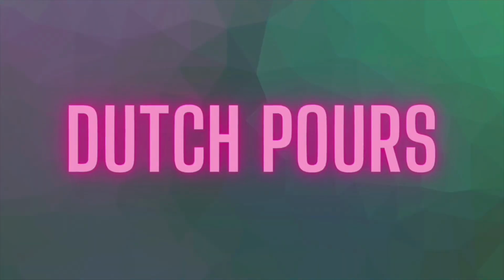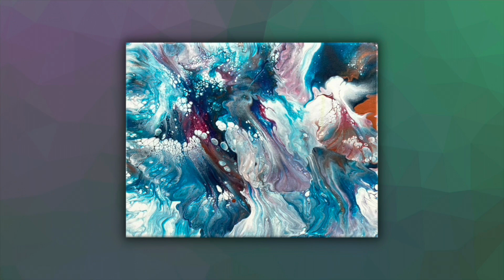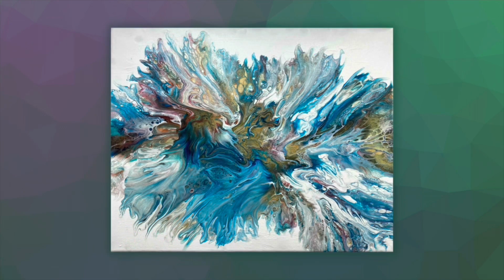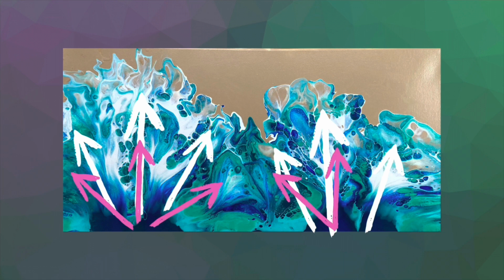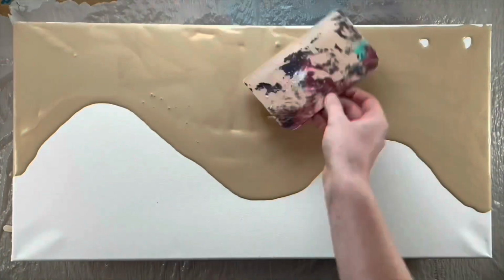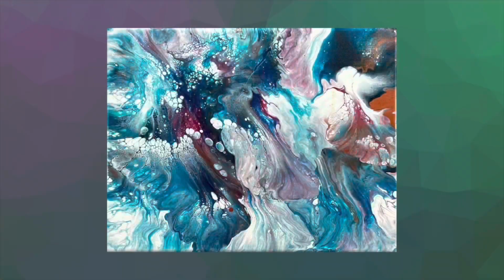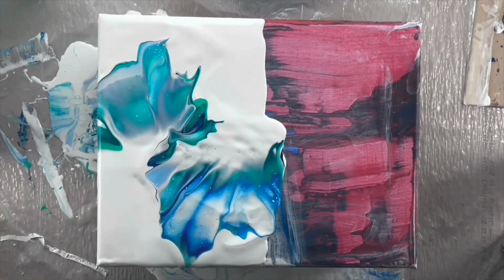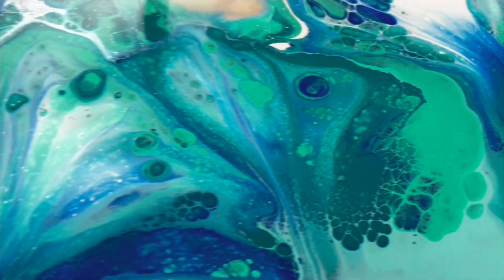Dutch Pours: Beginner’s Guide | Pour Painting Notes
Hey! So here’s a little video of things I’ve learned about Dutch pours! Hopefully it can save someone some time trouble shooting in their pour painting adventures!

Category: Begginer’s Guide to Dutch Pours